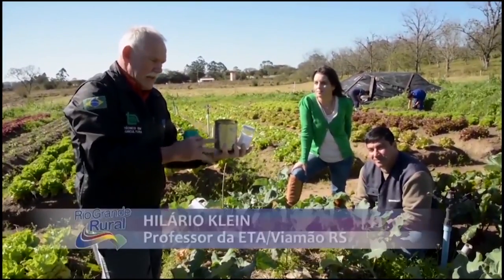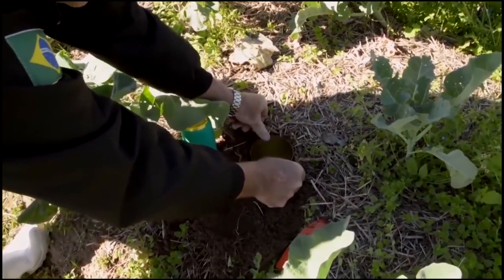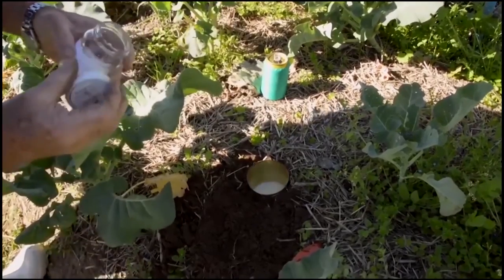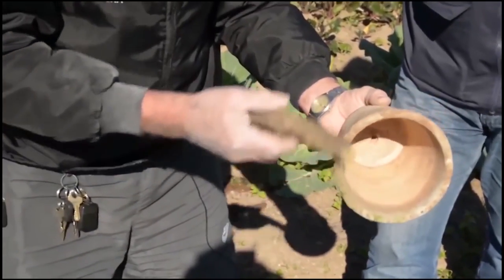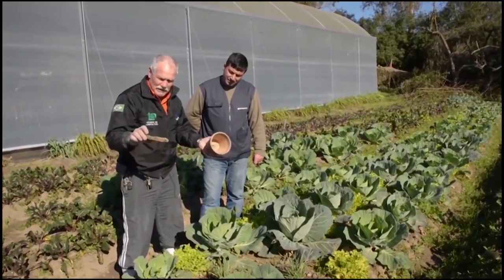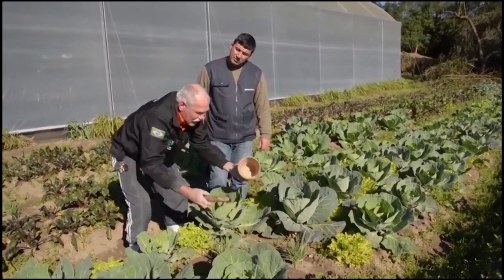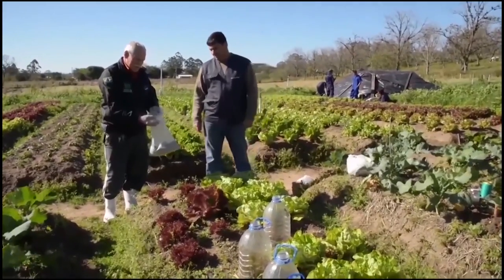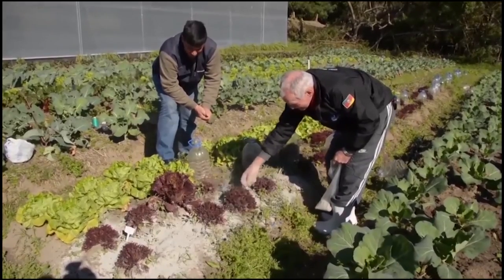Rio Grande Rural #1178 - Bloco 03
I N F O R M A Ç Õ E S : Entre em contato com o Plantão Técnico pelo ou procure o Escritório da Emater/RS-Ascar de seu município.

V E I C U L A Ç Õ E S
* Para consultar o canal NET da sua região, acesse

Programa #1178